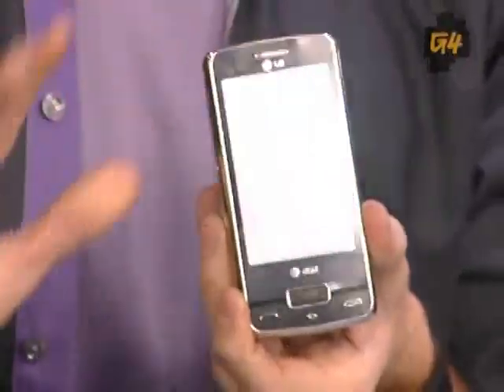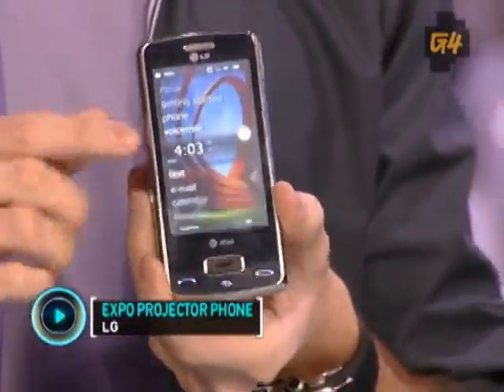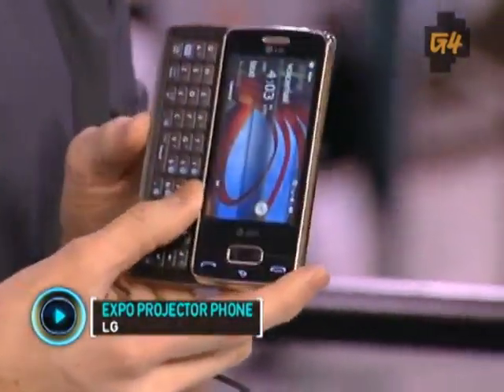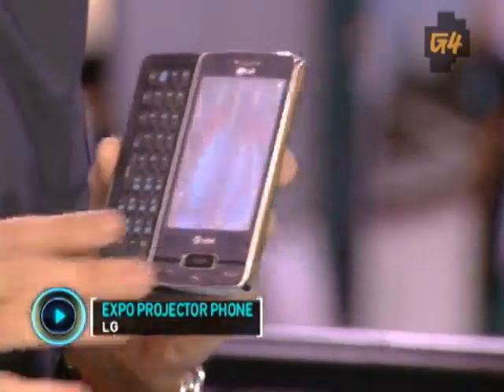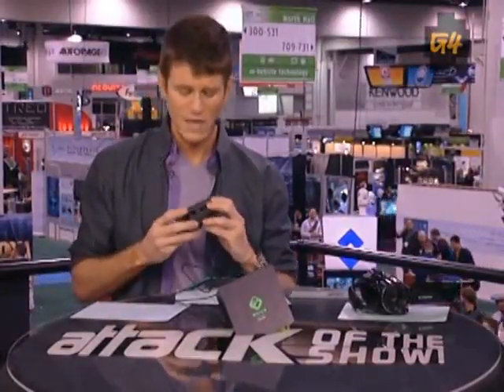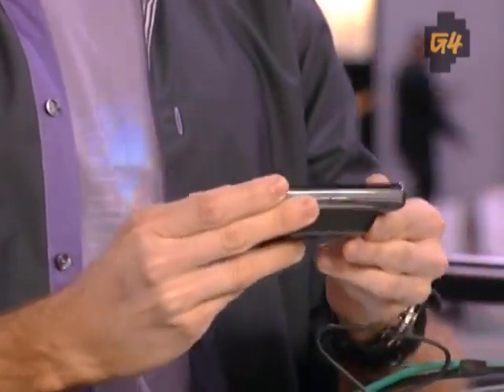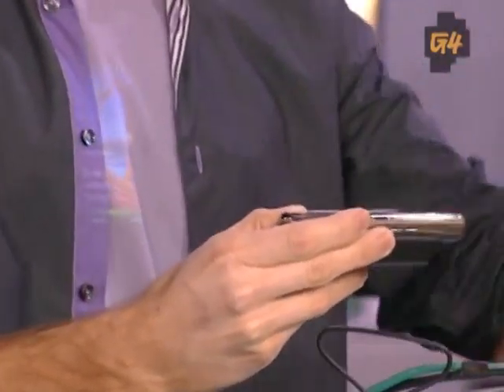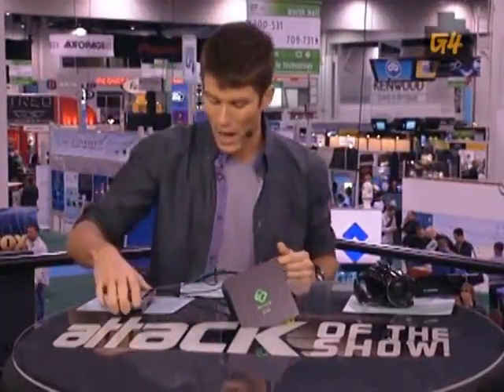LG eXpo Projector Phone • CES 2010 • G4TV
The projector phone from LG, which not only projects video and images directly from the phone, but also boasts a full QWERTY keyboard and runs on Windows Mobile 6.5.  -- Cool phone